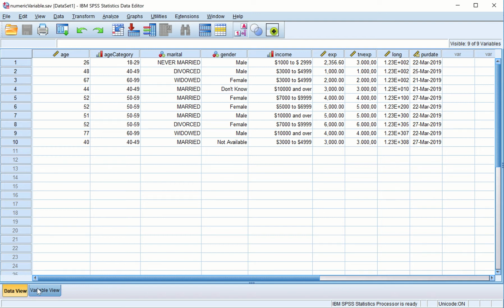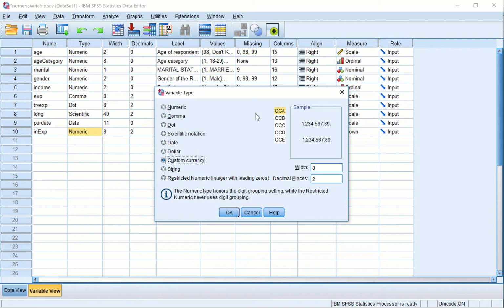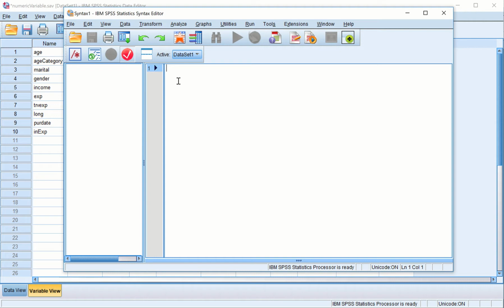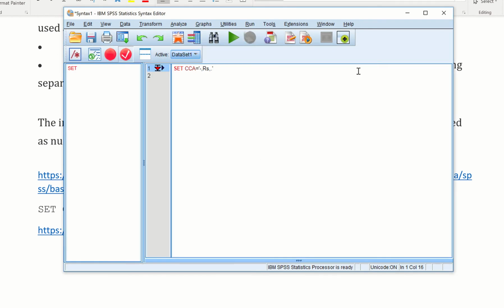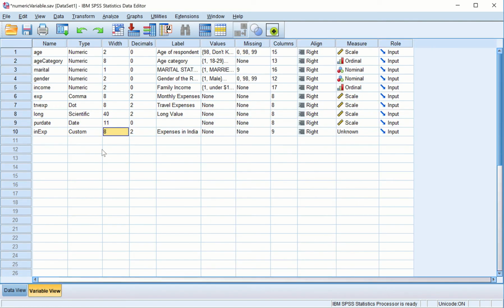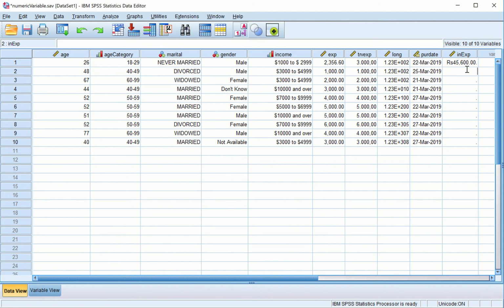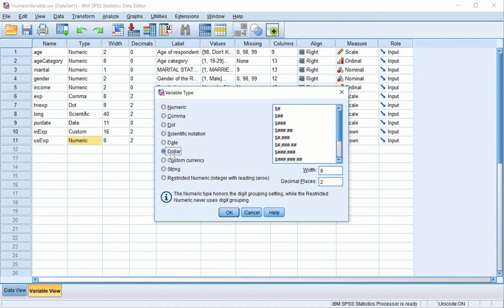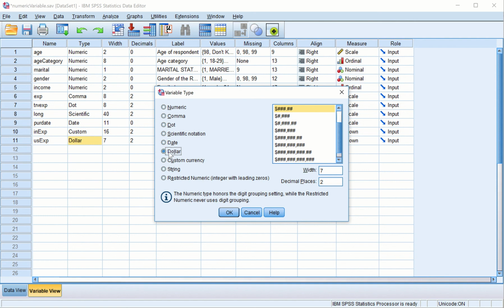SPSS Skills #07: Custom Currency Variable in SPSS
In this video, you will learn about Custom Currency Variable in SPSS.